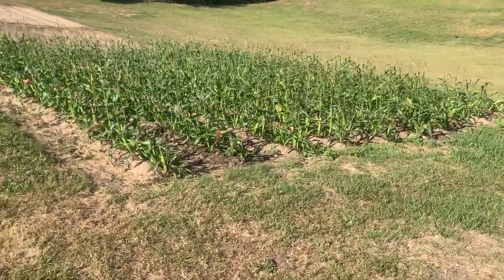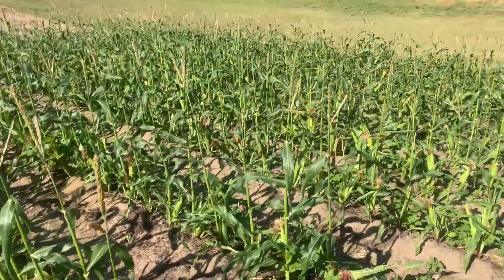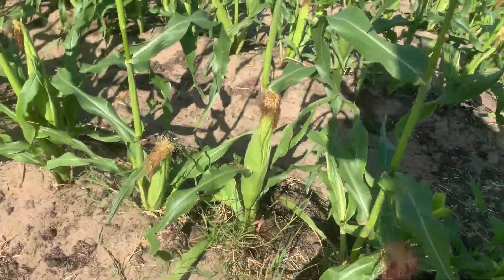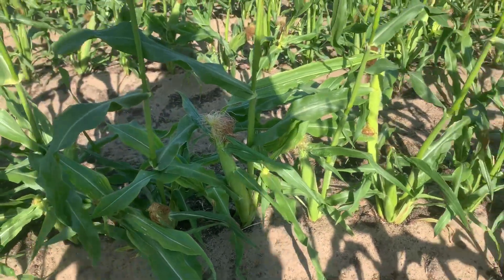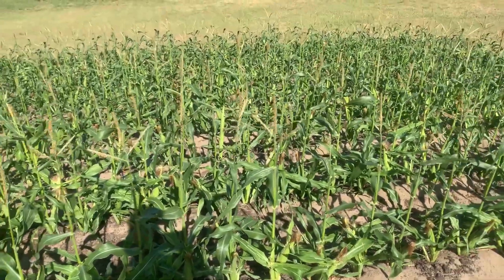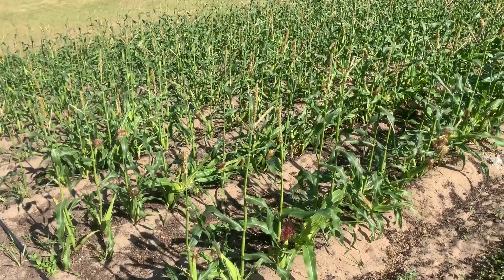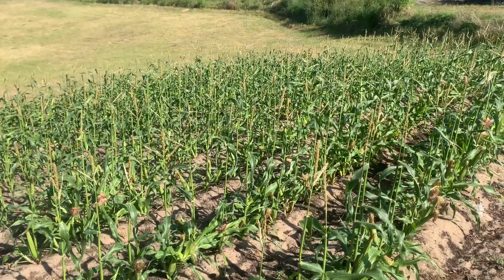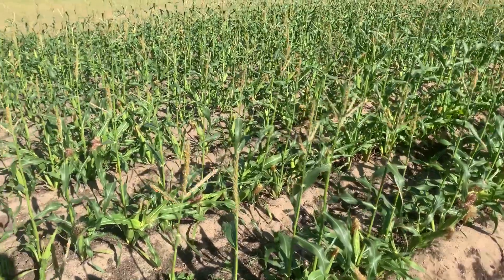Why does my corn tassel too soon?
Any suggestions as to how to prevent tasseling too soon would be appreciated.  I realize there is probably nothing I can do now, but if you have any useful tips, please help.  This corn plot is 32’ x32’ and with 10 rows on 3’ centers, with in-row spacing of 6"-8".